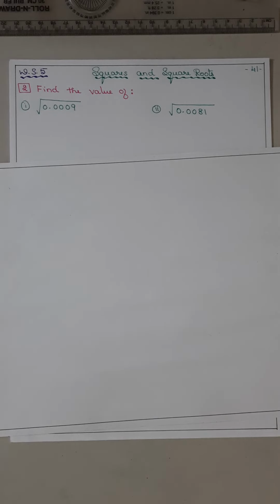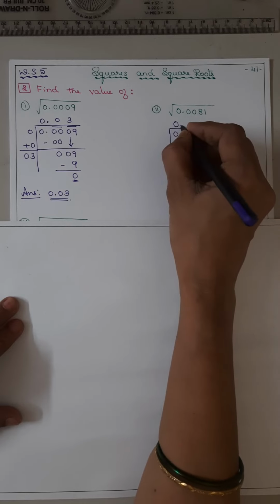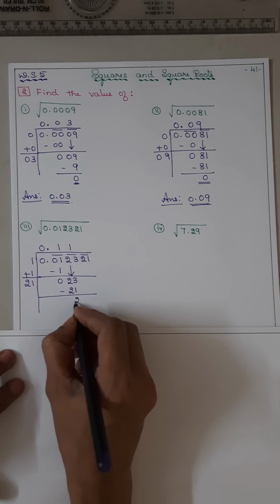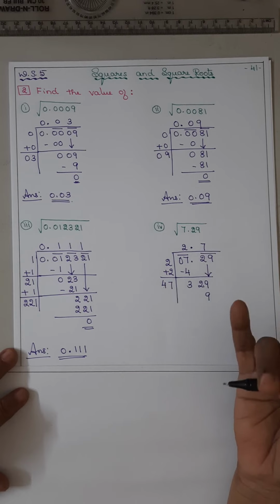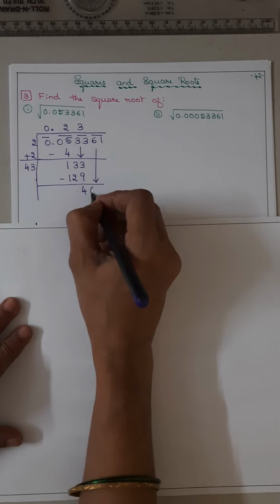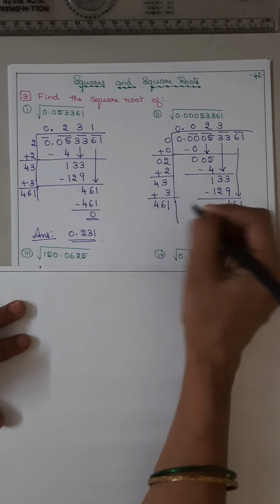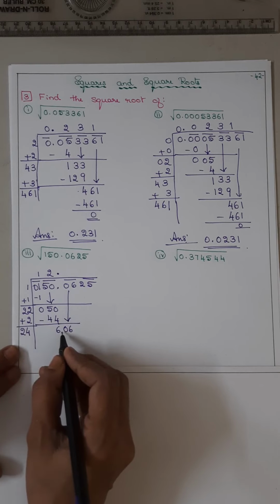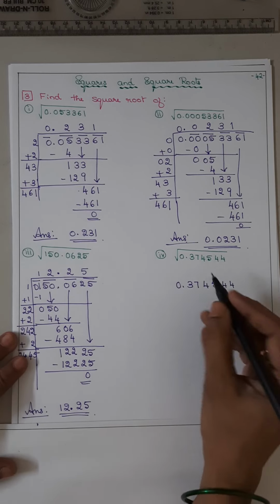DAV 8TH STANDARD SQUARES AND SQUARE ROOTS PT15